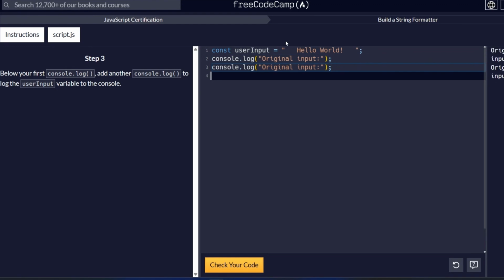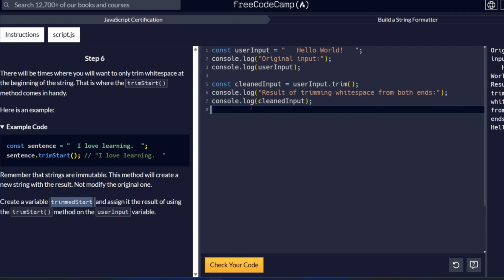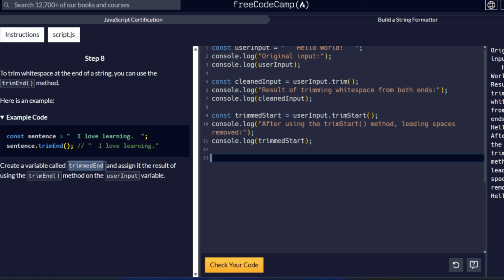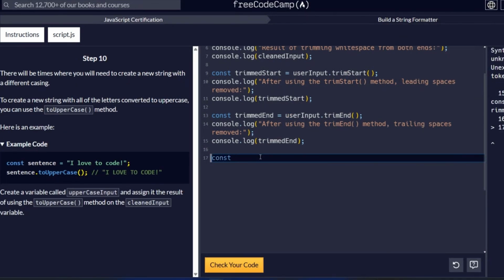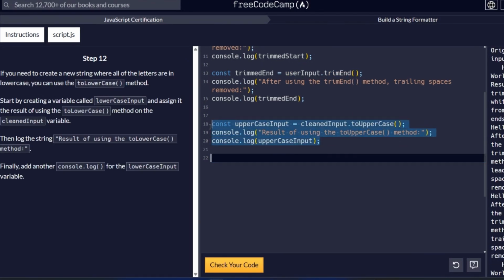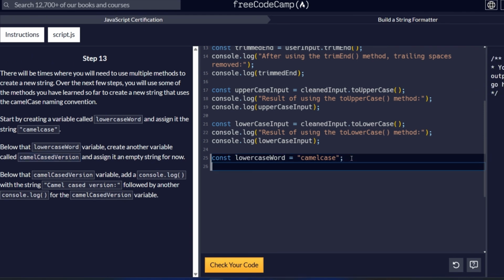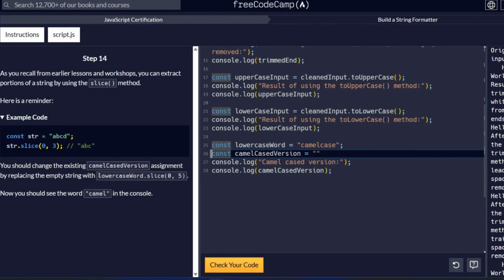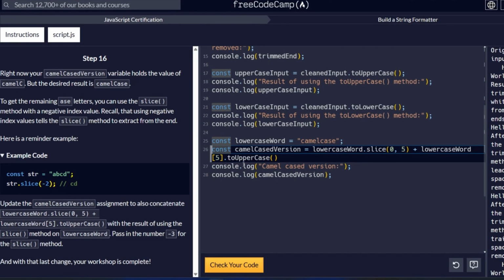Build a String Formatter - FFC JavaScript Course